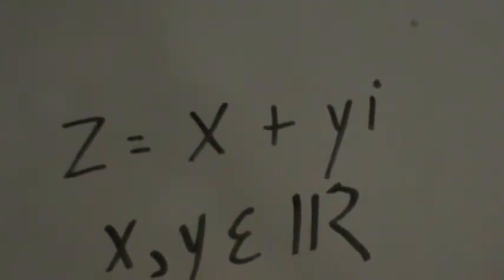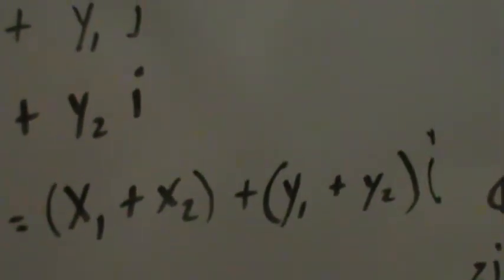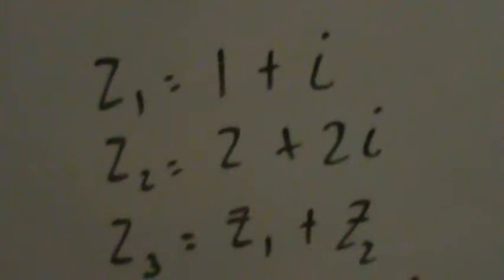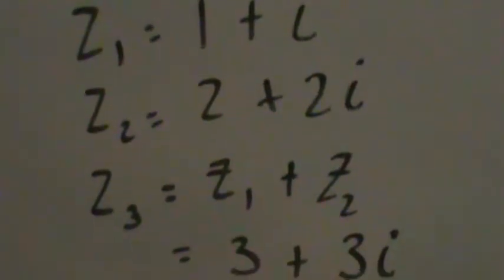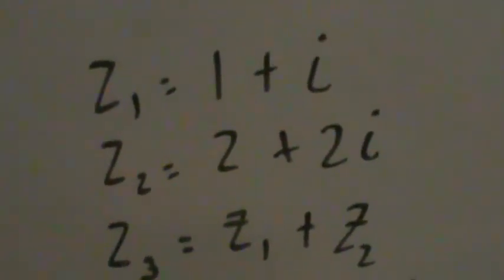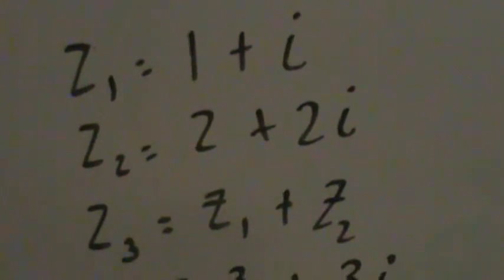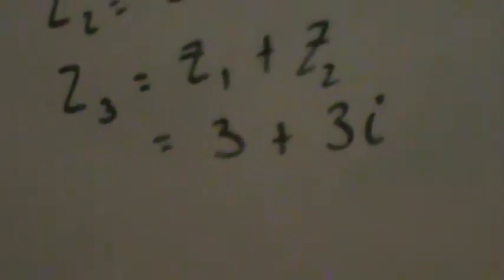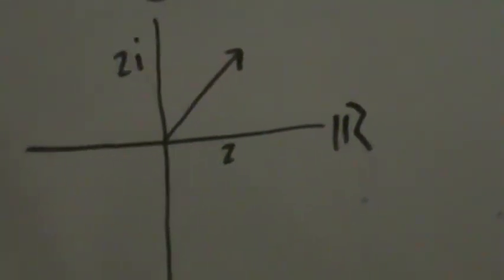Adding Imaginary Numbers